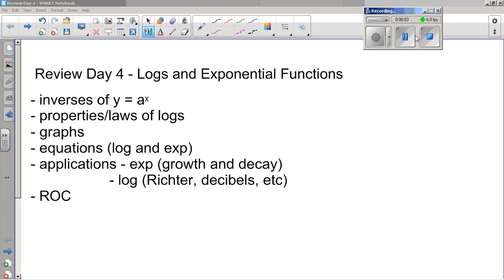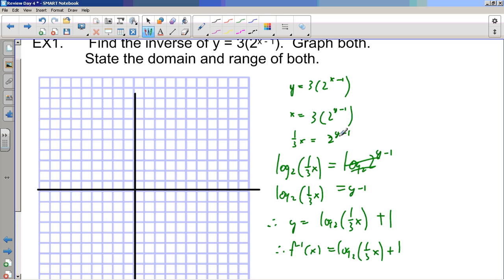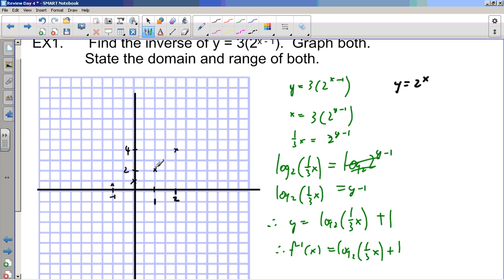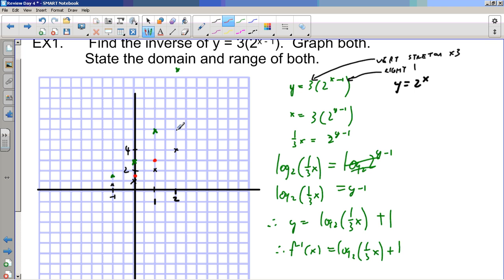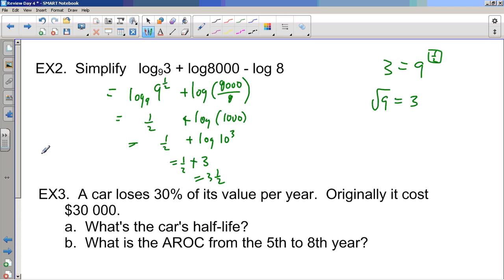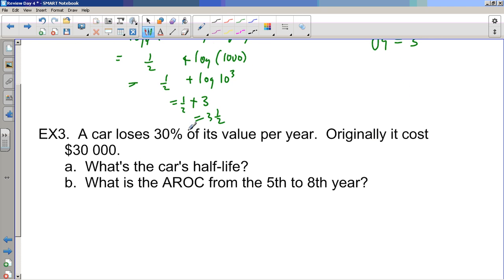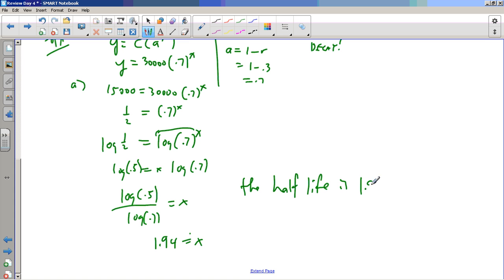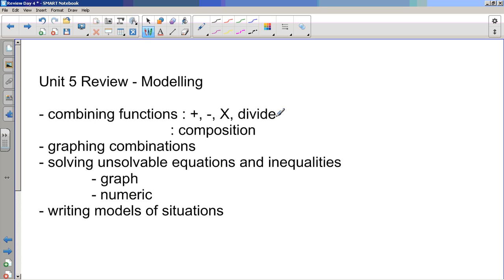MHF4U Review Day 4